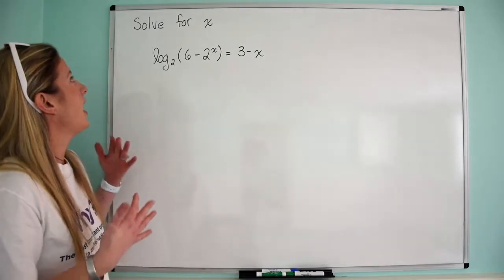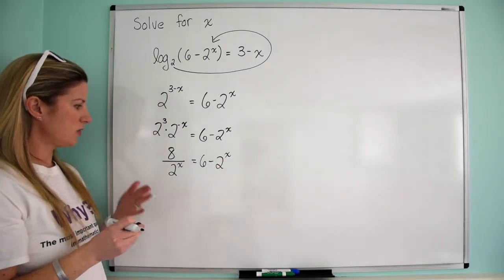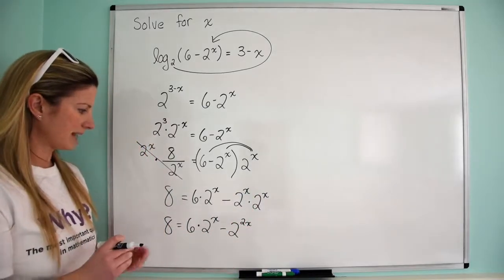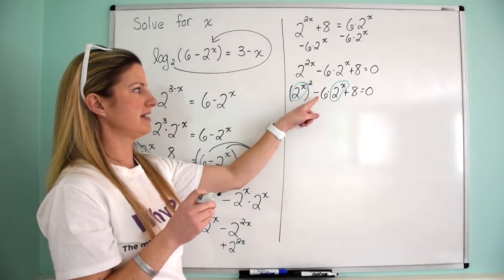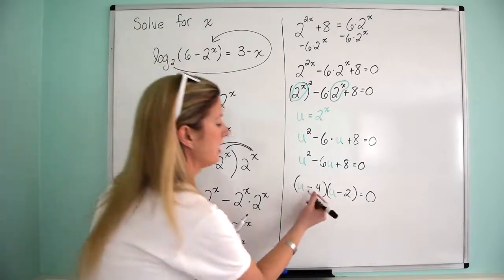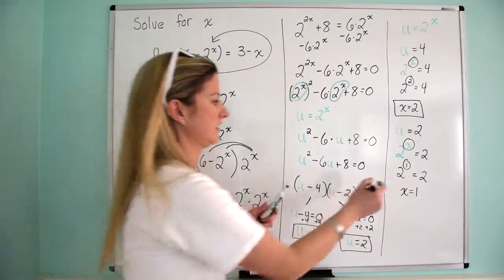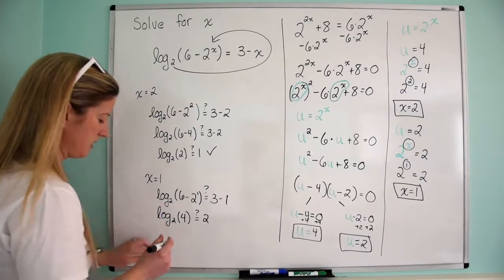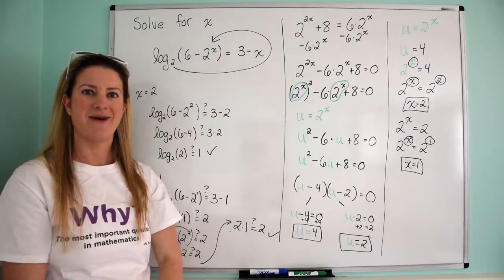Solving Logs-Quadratic Example